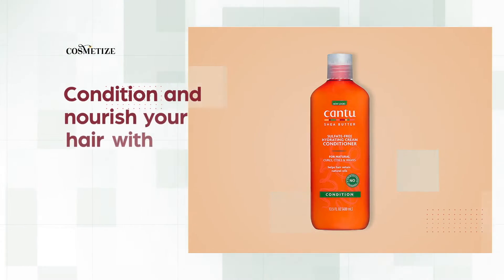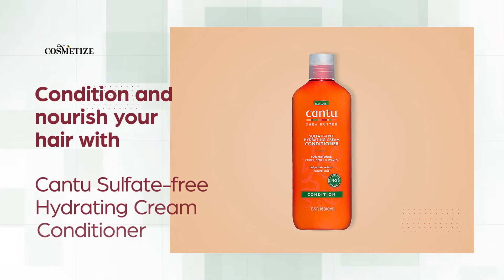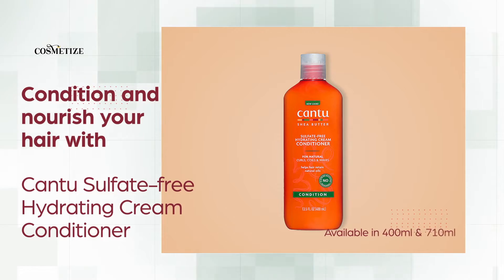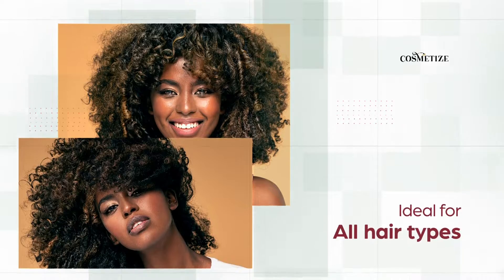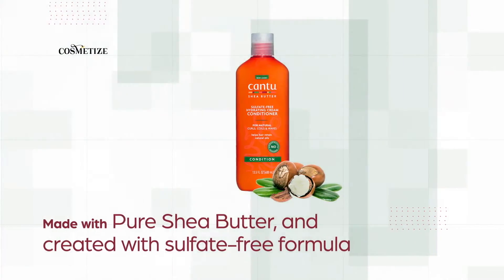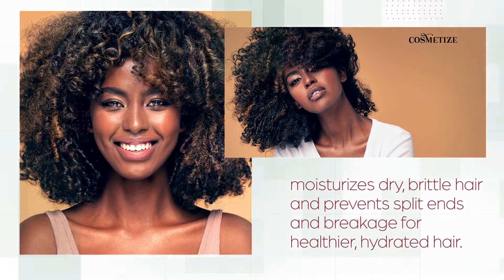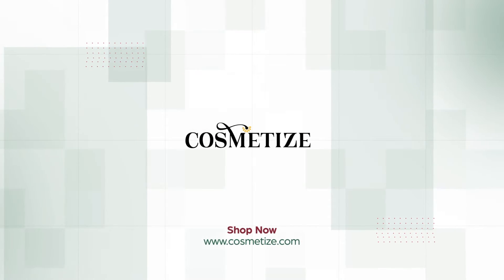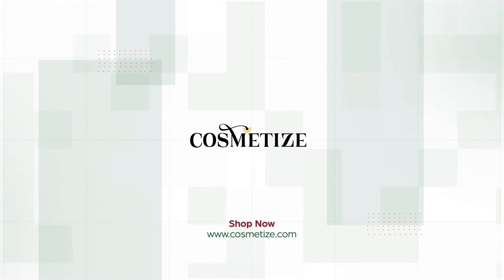Cantu Sulfate Free Hydrating Cream Conditioner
Cantu sulphate free hydrating cream conditioner is very effective against split ends and breakage. It comes with a sulphate-free blend made with natural shea butter. It does not only moisturise your hair but also prevents the development of split ends as well as breakage. It hydrates your hair and makes them stronger and shinier. The product is free from harsh ingredients like sulphate, gluten and propylene.

Key Features:
• Protect hair against breakage and split ends
• Moisturizes and hydrates hair
• Makes hair stronger and healthier
• Gentle for hair and skin
• Provides perfect textured hair

How To Use:
• Shampoo your hair with any Cantu shampoo
• Apply a generous amount of Cantu Sulfate-free Hydrating Cream Conditioner to your hair
• Massage your hair from the roots to the tips
• Wait for 2-3 minutes, Rinse thoroughly with cool water

Ingredients:
Water (Aqua, Eau), Stearyl Alcohol, Cetyl Alcohol, Butyrospermum Parkii (Shea) Butter, Stearamidopropyl Dimethylamine, Glyceryl Stearate, Phenoxyethanol, Fragrance (Perfume), Neopentyl Glycol Diheptanoate, Lactic Acid, Isododecane, Ethylhexylglycerin, Polyester-11, Disodium EDTA, Benzyl Benzoate